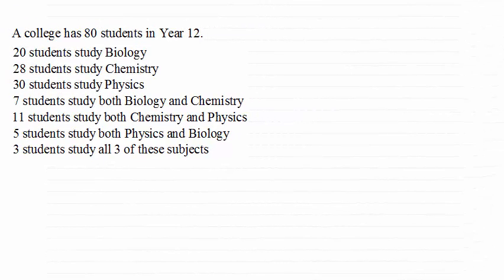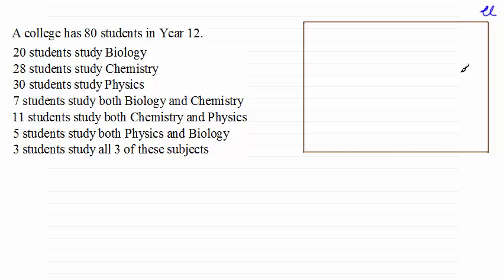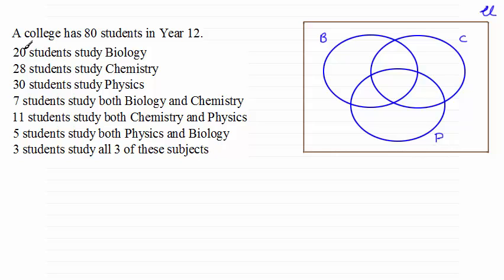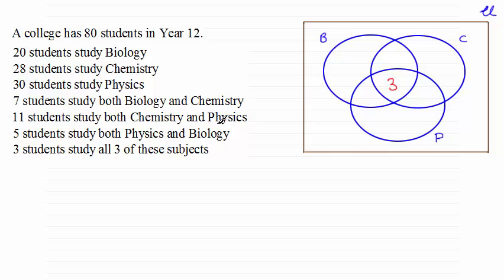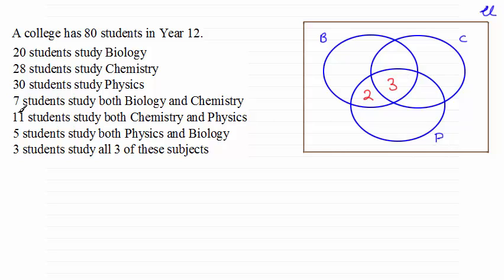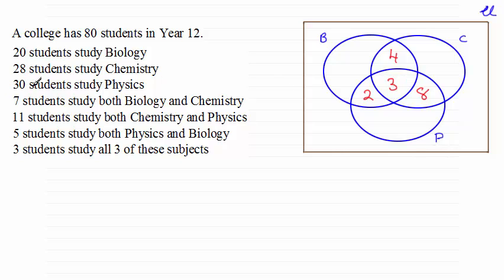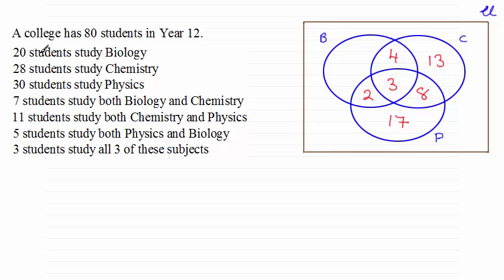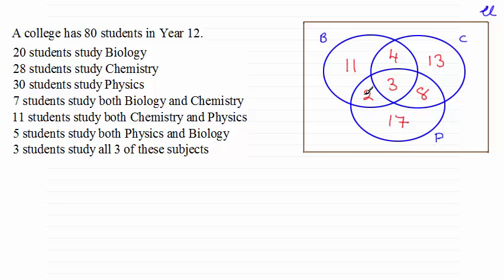Edexcel Statistics S1 June 2015 Q3(a) : ExamSolutions Maths Revision